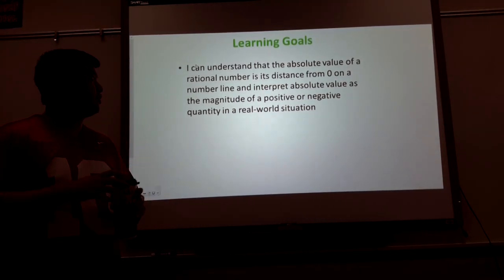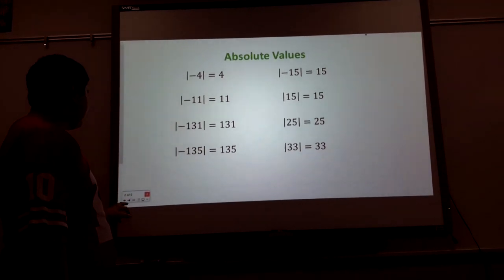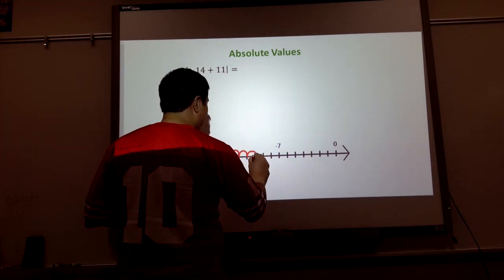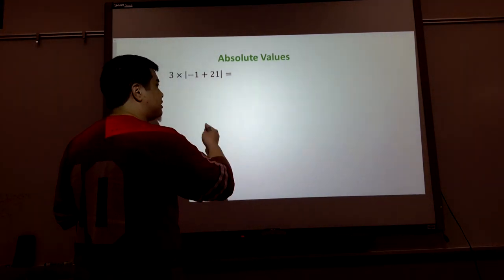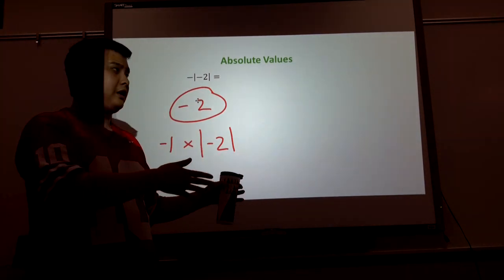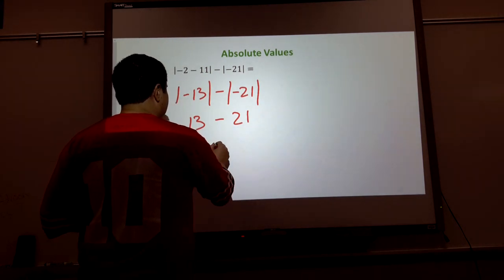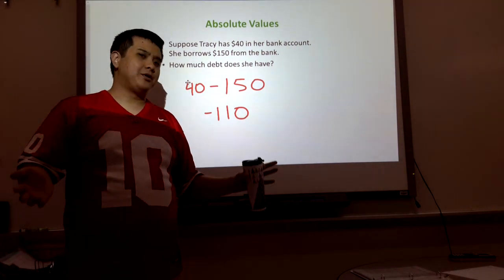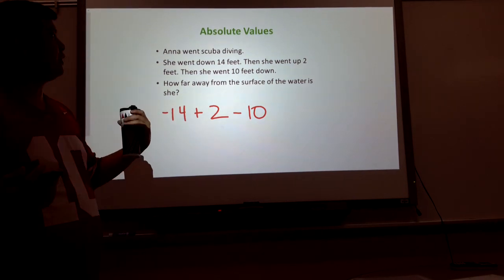Absolute Value Lesson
Lesson on absolute values